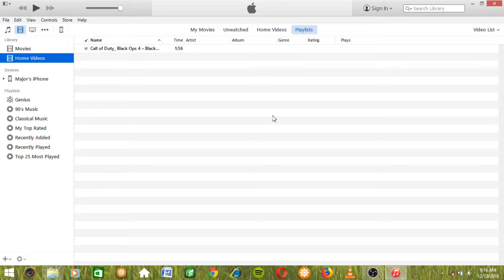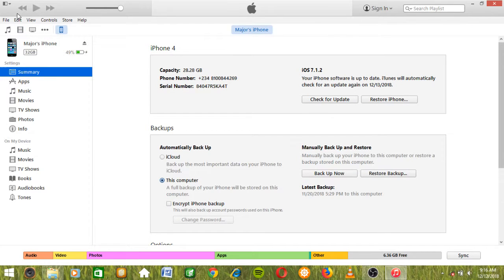[How To] Add movies to your iPhone(2018)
In this video, I will be showing you how to add movies/videos to your Apple iPhone.